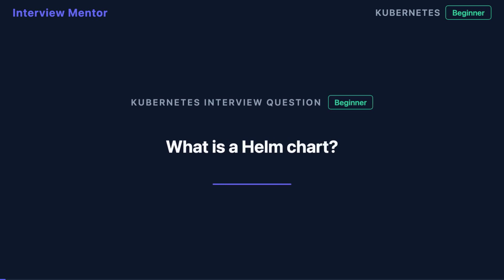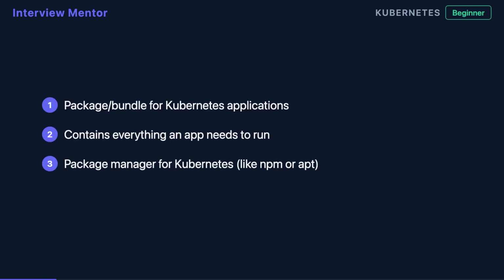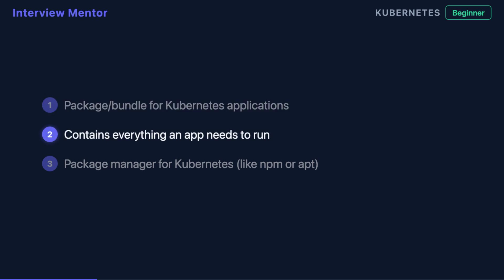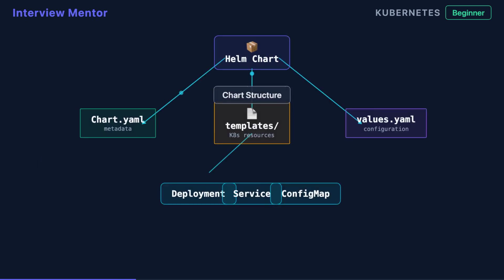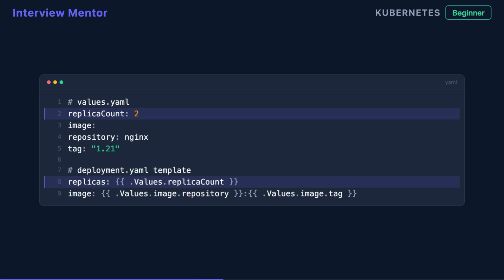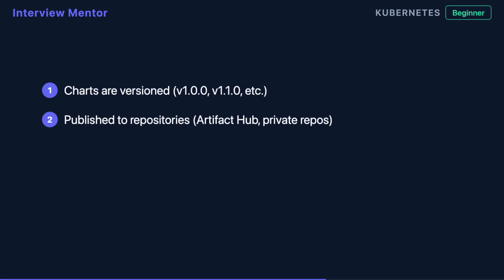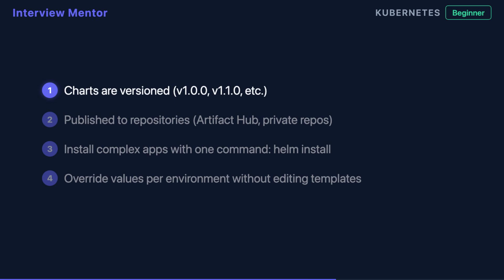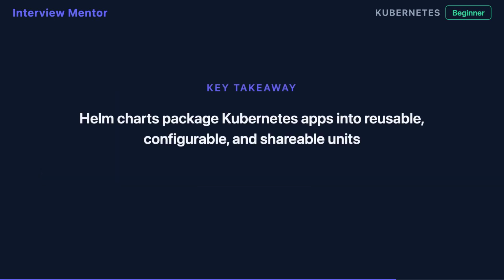What is a Helm Chart? | Kubernetes Package Manager Explained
Learn what a Helm chart is and how it simplifies Kubernetes deployments. We cover chart structure, templates, configuration with values.yaml, and sharing charts via repositories. Perfect for Kubernetes beginners preparing for technical interviews.